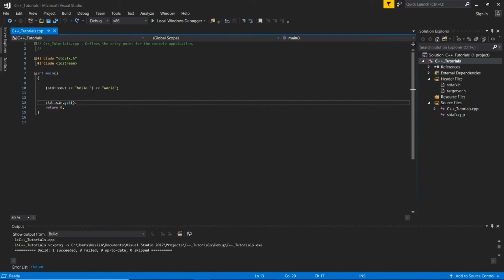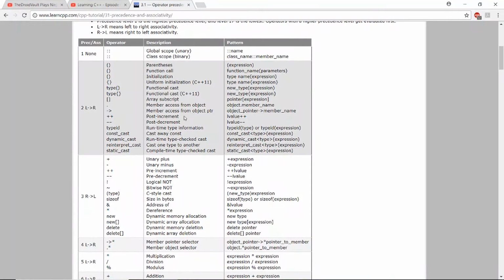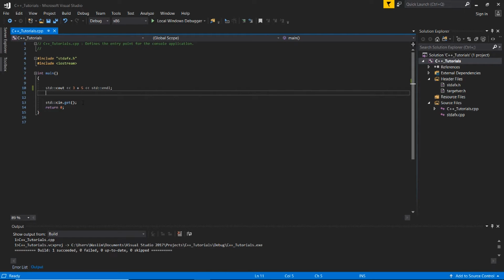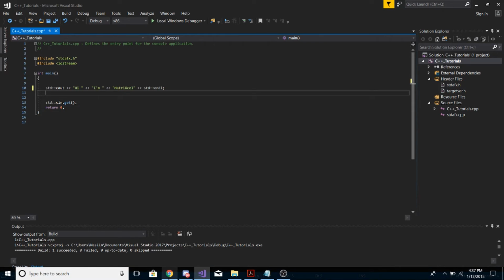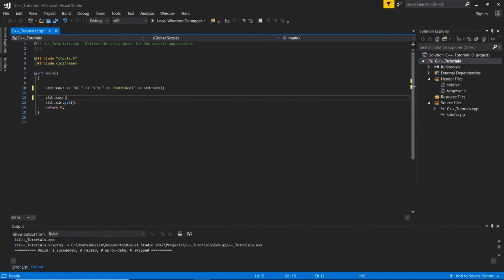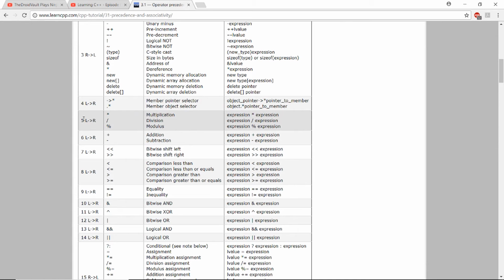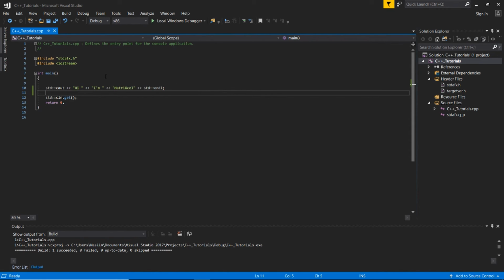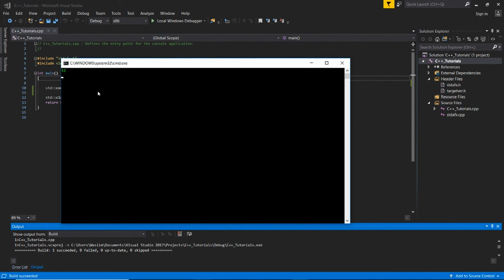Learning C++ - Episode 03, Operator Precedence and Associativity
In this video we go over operator precedence and associativity and how to override it, while learning about some new mathematical operators.

Our Agenda:

1-Introduction 0:20
2- Operator Precedence 0:40
3- Operator Associativity 3:17
4-Overriding Precedence and Associativity with () 7:09

We are Night Bloom Vision , a Game Development Startup. We started a few days ago :)

Our first game is being artistically drawn and coded. Here is a teaser: "Night Climb" ... It is about a character that is trying to reach the moon! UP UP UP jumping from tree to tree in the dark and cold forest... sticks and stones may break my bones but i'll fight these enemies till they're gone!

Become a member , want to discuss or have any questions?

Credits:
Tutor: MatriXcel